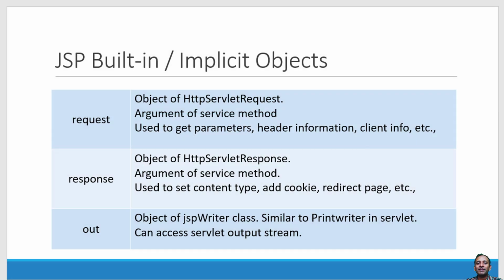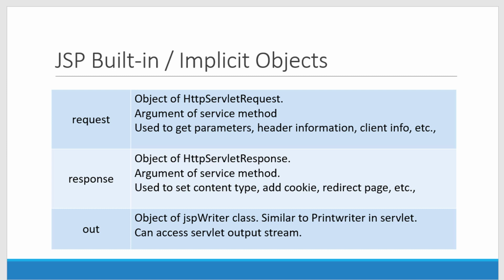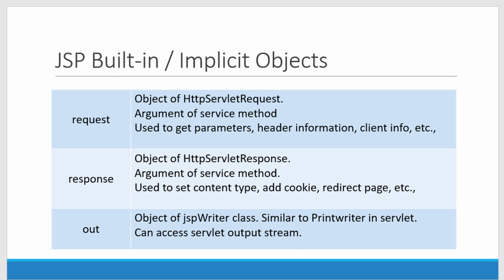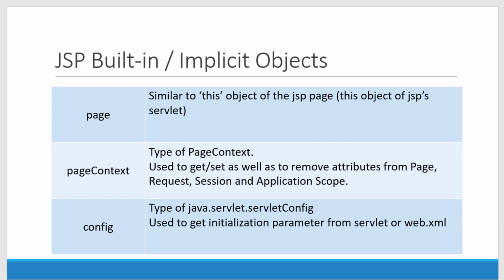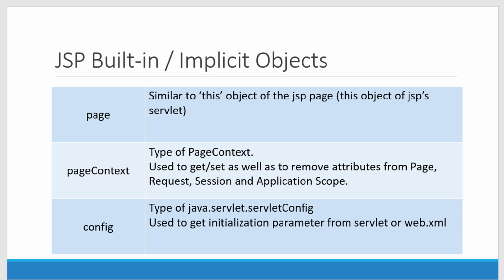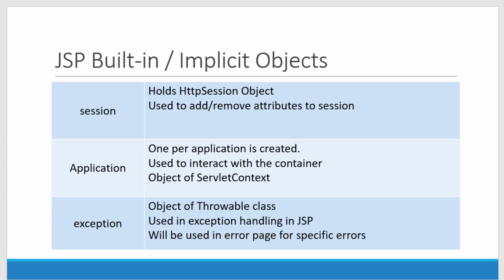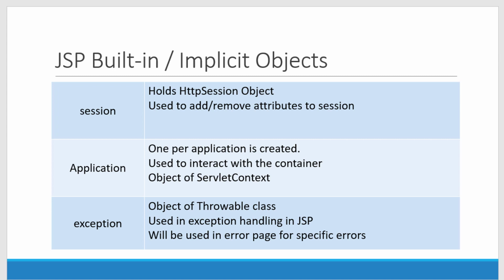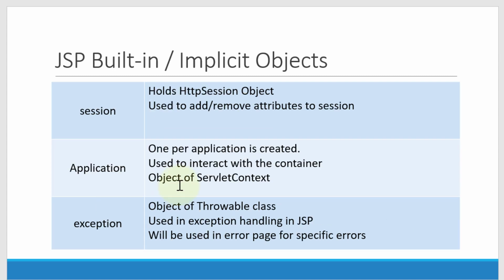Apache Tomcat - JSP - Servlet - JSP Builtin Implicit Objects - Video 28